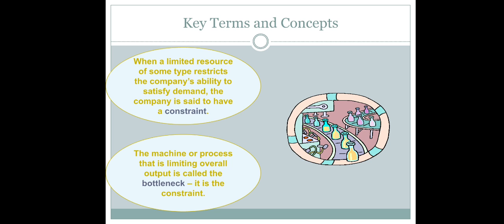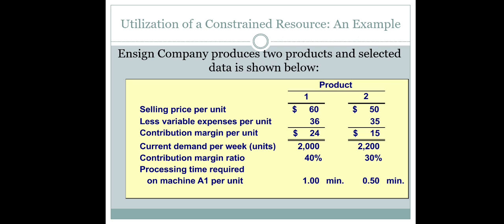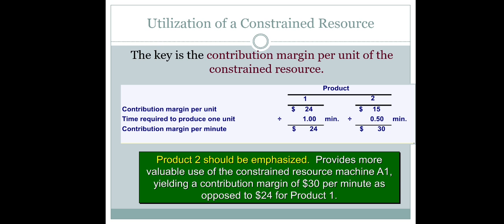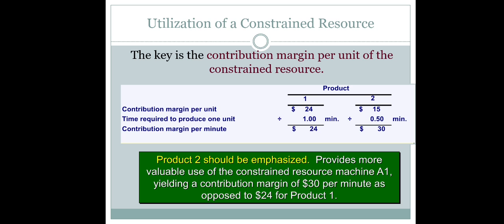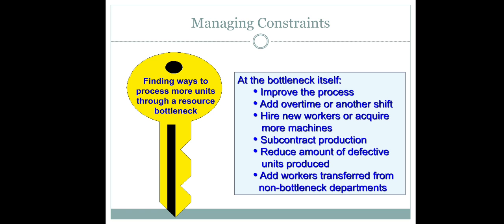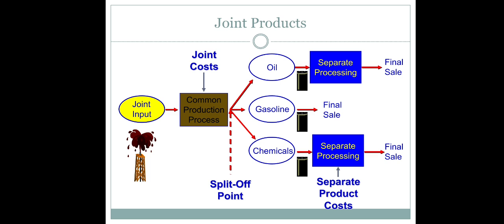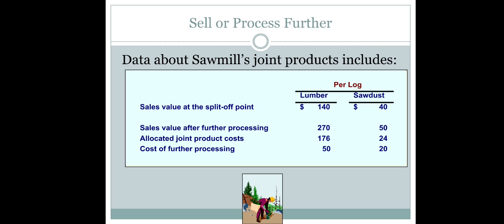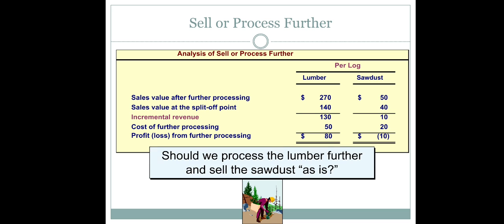ACT3132 WEEK 7 (LECTURE 1)